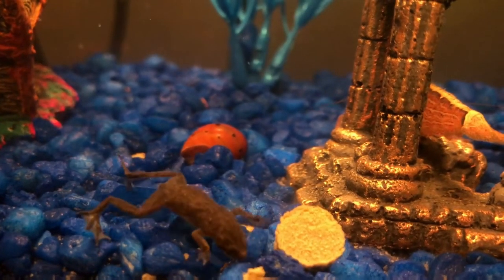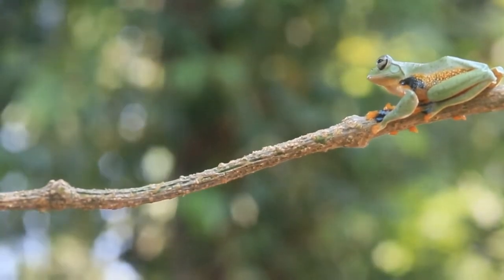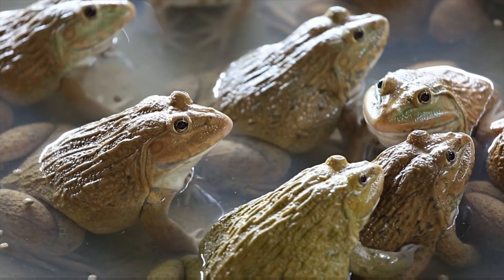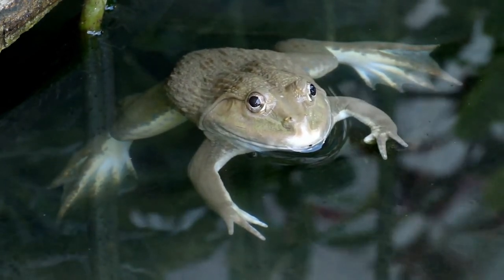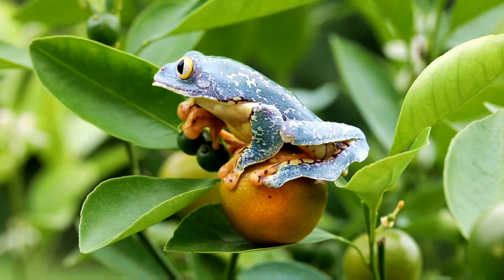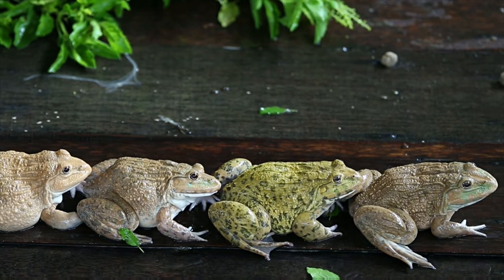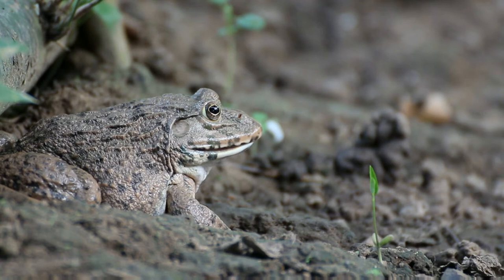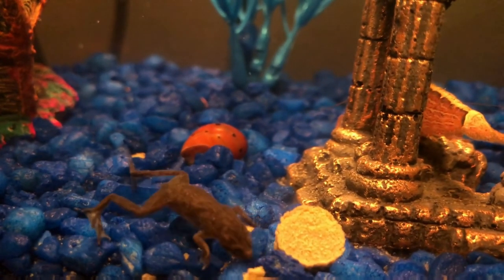Red Eyed Tree Frog Care For Absolute Beginners